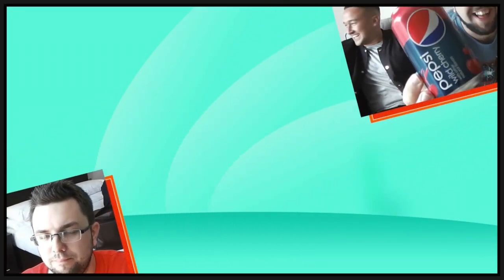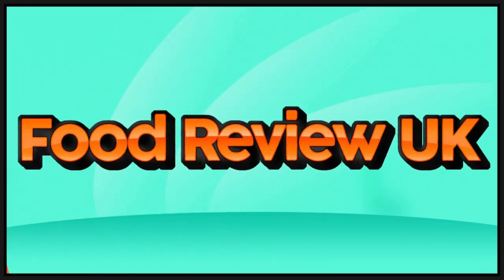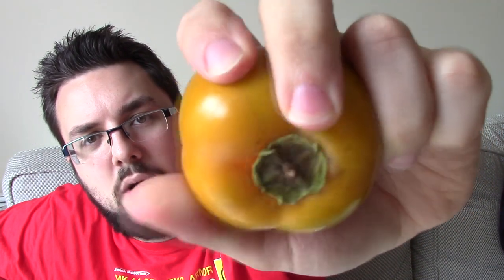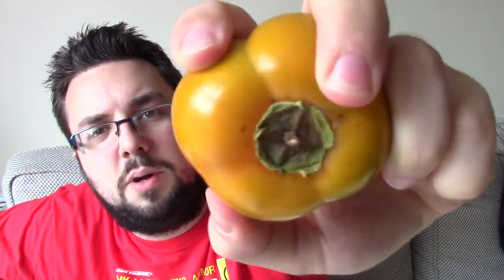Persimmon Review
Welcome to another Fruit Review UK. I recently saw a Persimmon and felt that I had to review it because it's so weird...